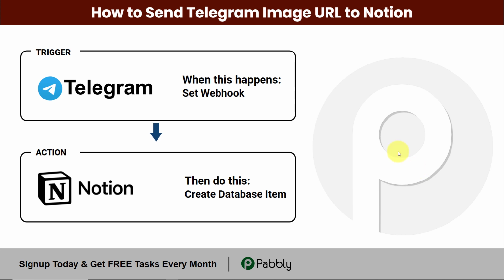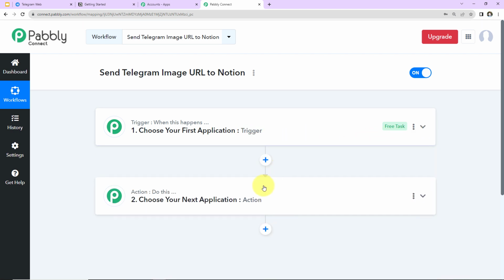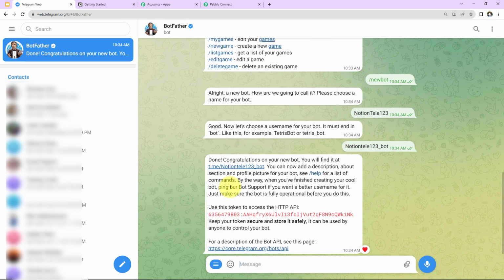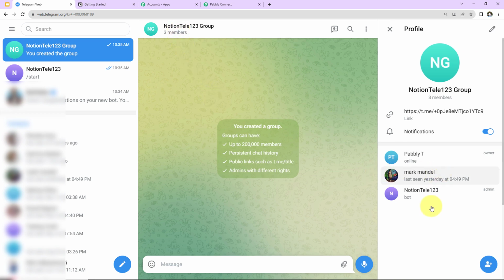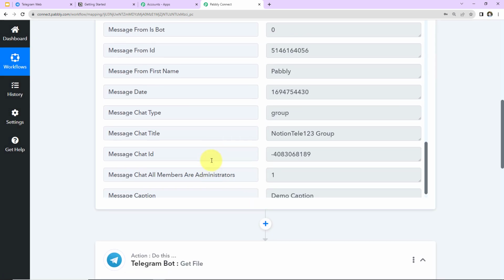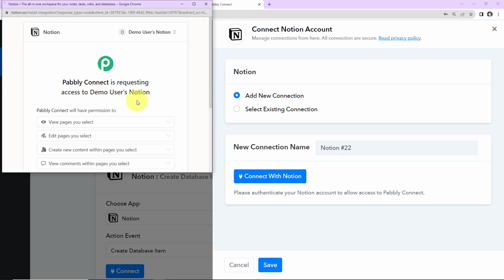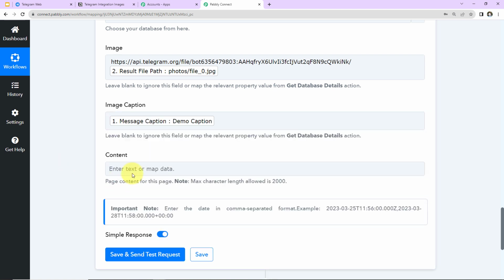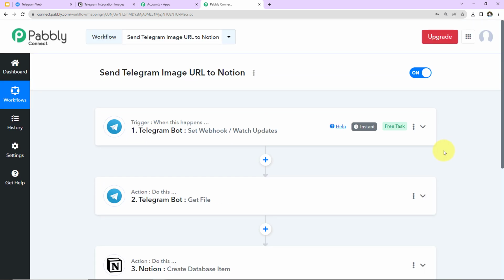How to Send Telegram Image URL to Notion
In this video we'll show you how to integrate Telegram & Notion using Pabbly Connect, with this integration you can automatically send Telegram Images to Notion, here' how the set-up in this video works:

1.Create a Trigger for Telegram
2.Set Up a Telegram Bot with Pabbly
3.Extract Image from Telegram
4. Set Up a Notion Integration
5. Connect Notion and Telegram
6. Send Image to Notion Automatically

By following these steps, you can set up an automation using Pabbly Connect to send a Telegram image to Notion seamlessly. This integration can be customized further based on your specific requirements and use case.

1. Automation: Pabbly Connect offers automation capabilities that can help you automate mundane and repetitive tasks. This allows you to save time, money and resources.

2. Integration: Pabbly Connect provides a wide range of integrations so that you can connect different web services with each other. This helps you to create smarter workflow processes and make your business more efficient.

3. Security: Pabbly Connect takes security seriously and provides an industry-standard security system to protect your data and applications.

4. Scalability: Pabbly Connect is highly scalable and allows you to easily add new applications and services to your workflow.

 5. Cost-effective: Pabbly Connect is cost-effective and provides plans for different business sizes.